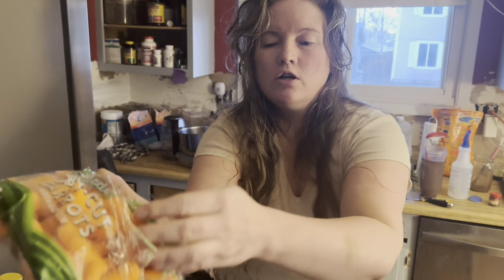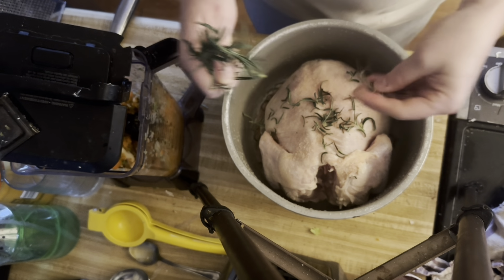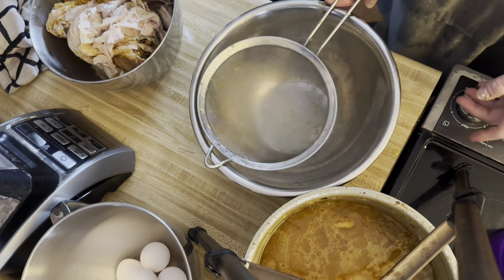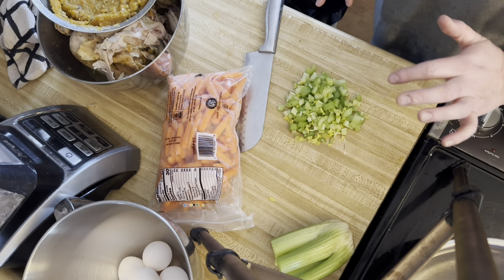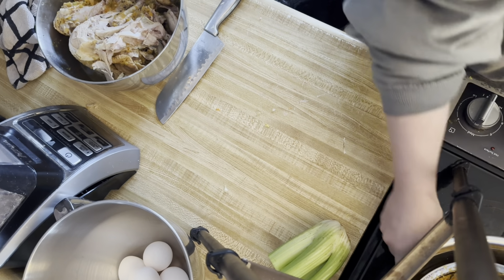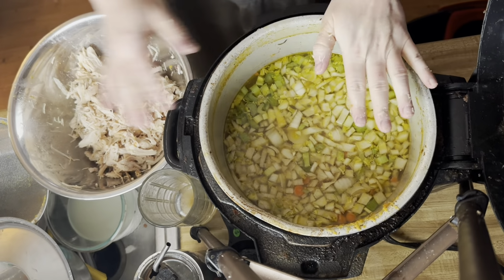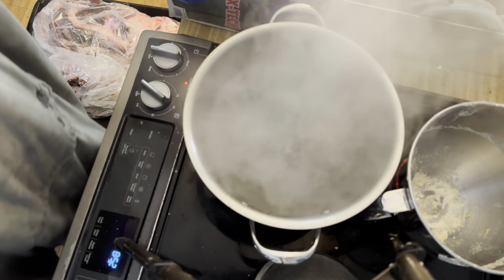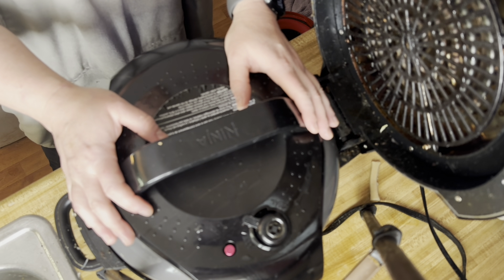Homemade chicken noodle soup!🍲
Noodles see my channel for gluten free recipe
1/2 bag small baby carrots
1/2 celery
1 onion
1 whole chicken
Rosemary 1 tbs
Thyme  tbs 1
  Fill pressure cooker with water

1/2 for broth after cooking choped
1/2 celery remaining
Tsp salt to taste
1 tsp ginger
5 garlic cloves
Tbs parsley to garnish
Broth from chicken

We were @foodaspire .
We had  our channel log in problems so starting over . We Cook , do DIY, and Garden .